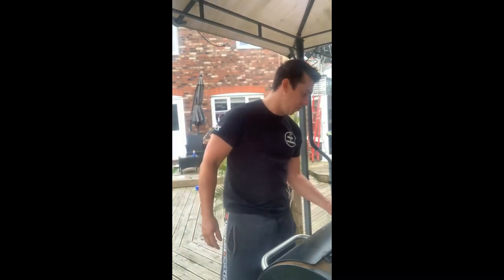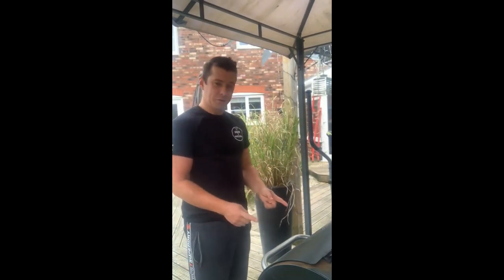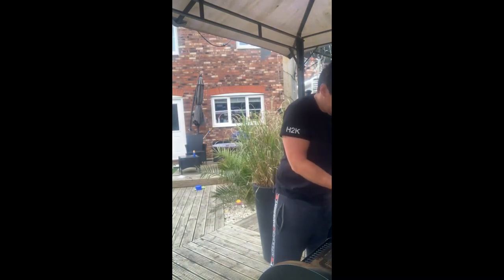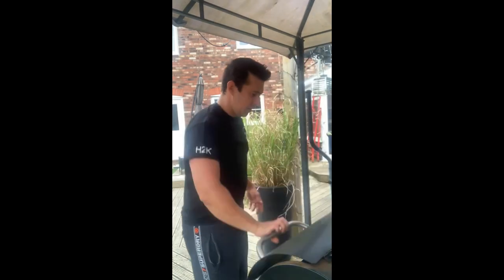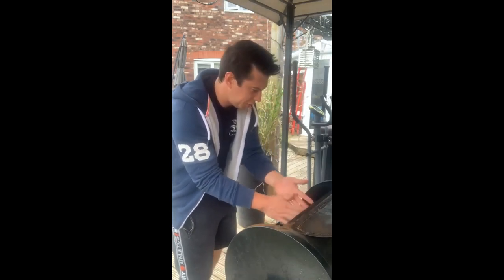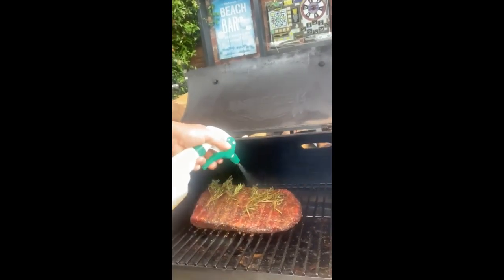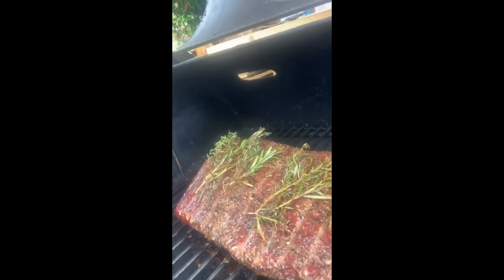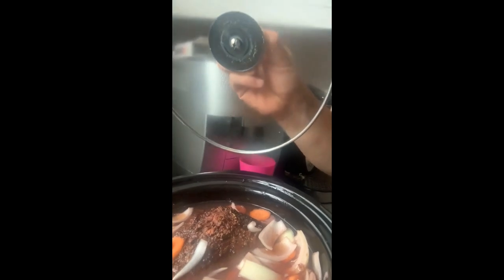silverside beef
Smoked and slow cooked silver side beef with mustard mash, vegetables, chilli beans and red wine gravey.